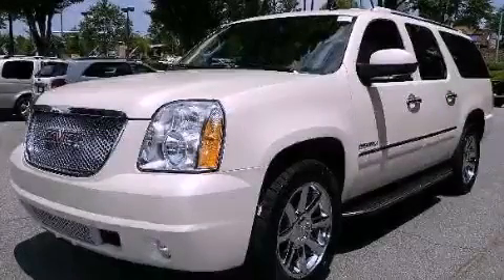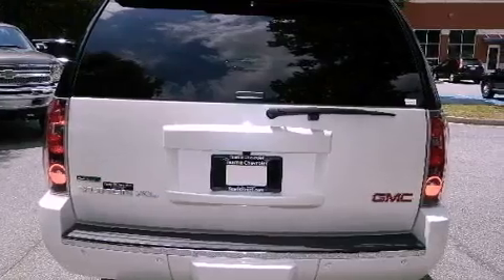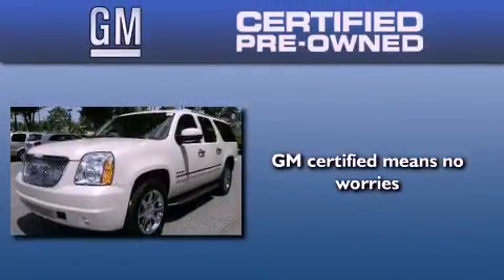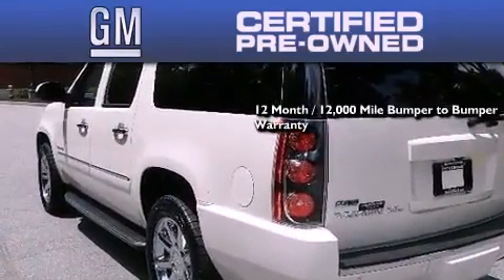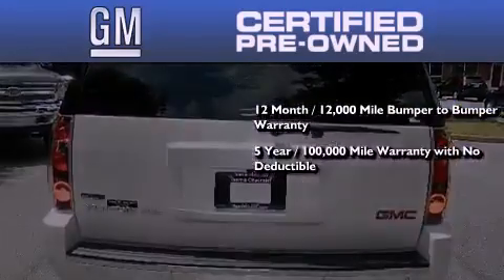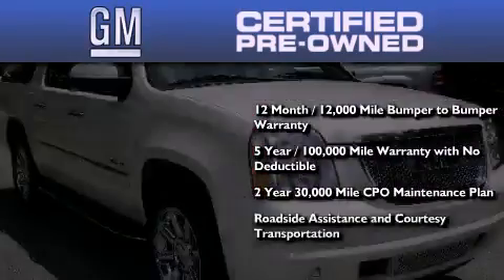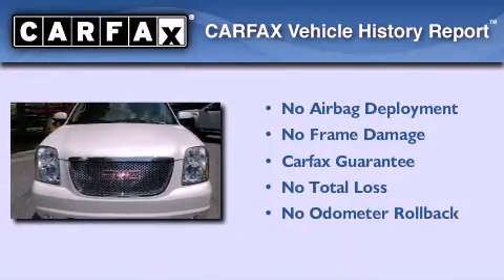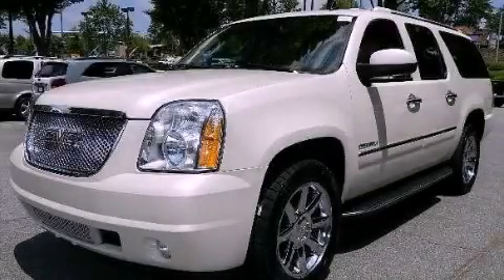Certified 2010 GMC Yukon Alpharetta GA 30004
Year : 2010
 Make : GMC
 Model : Yukon
 Engine : Gas V8 6.2L/378
 Trans . : Automatic
 Exterior : White Diamond Tricoat
 Miles : 57,936
 Interior : BLACK
 TEAM CHEVROLET AT NORTHPOINT
 2175 Mansell Road
 Alpharetta , GA 30004
 2010 GMC Yukon Alpharetta GA